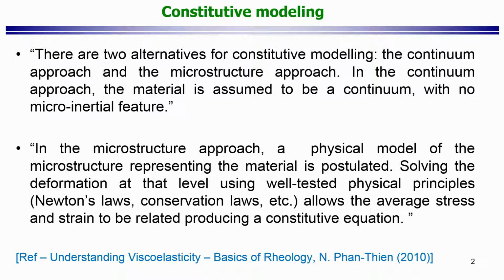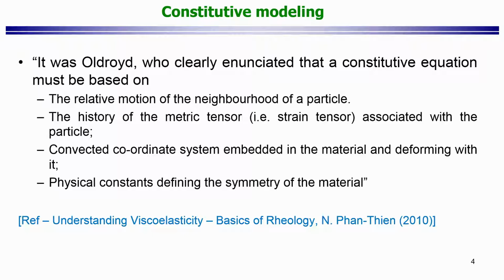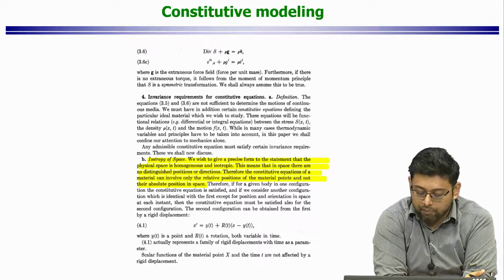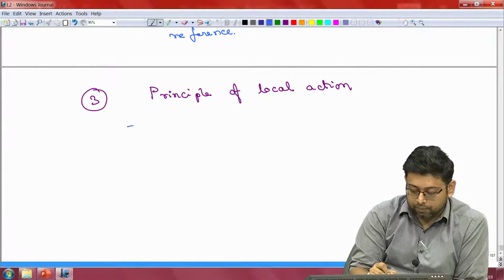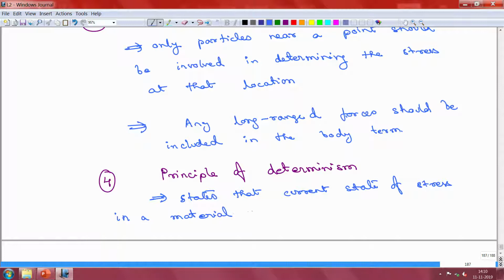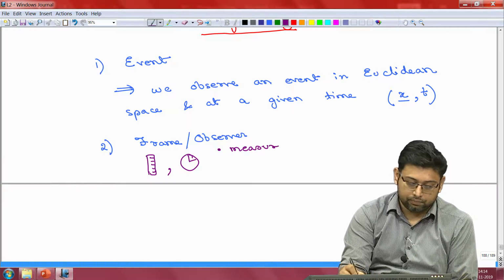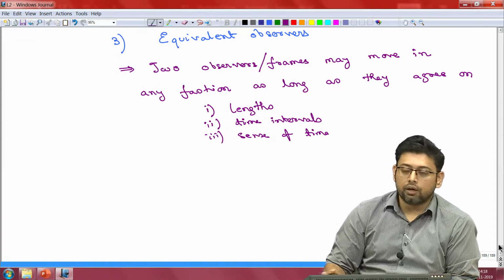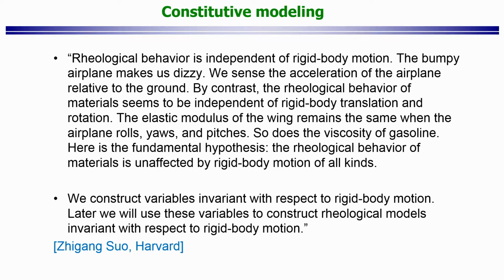noc20 me05 lec35 Constitutive modelling